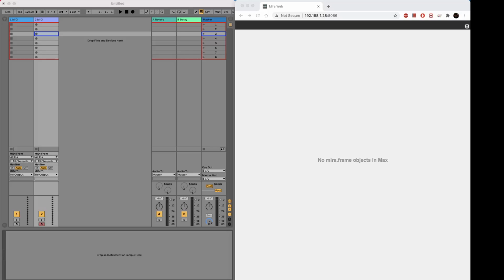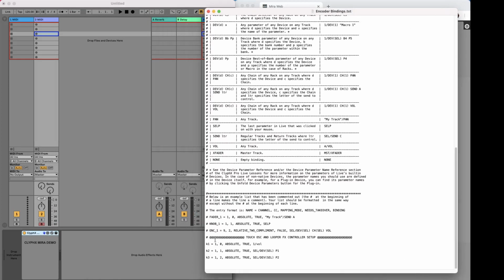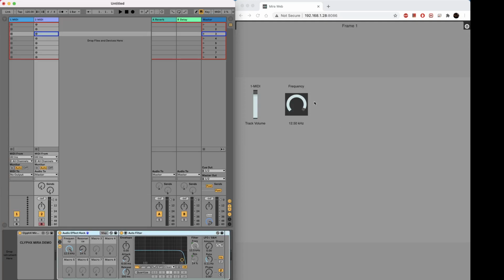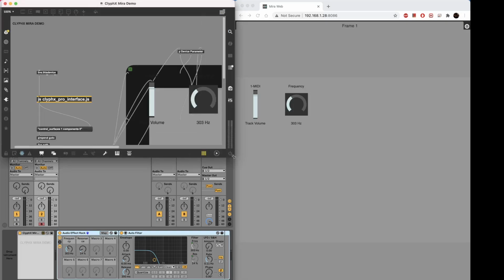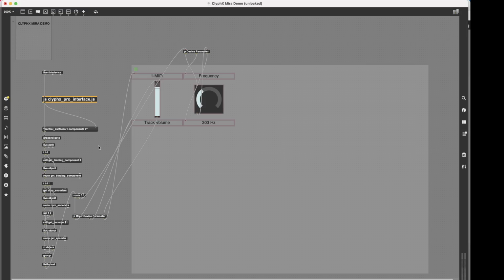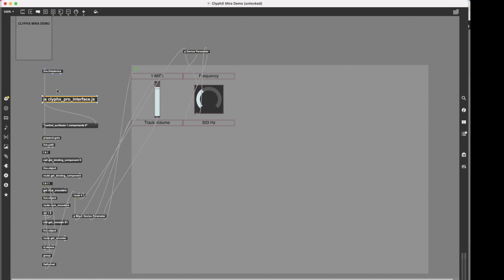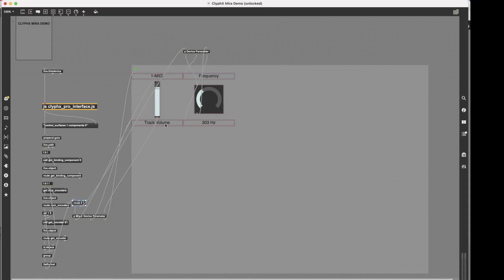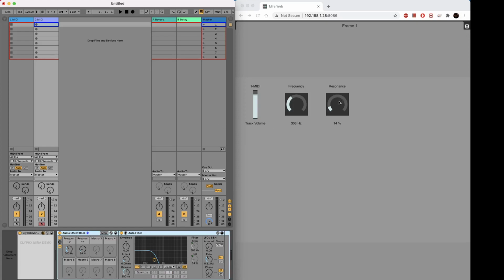ClyphX Pro Mira Demo Device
Quick Rundown of ClyphX/Mira demo device